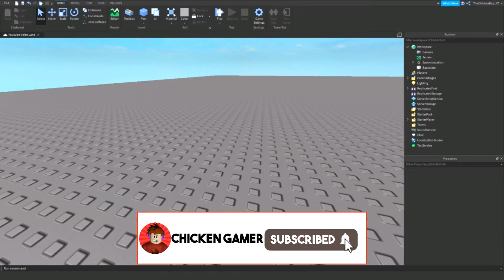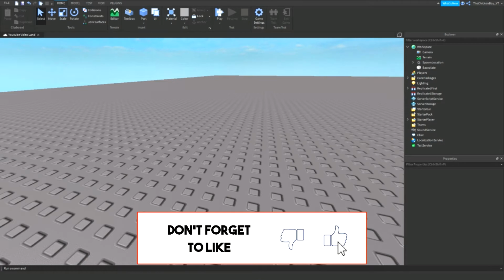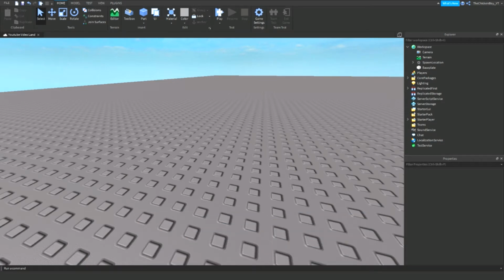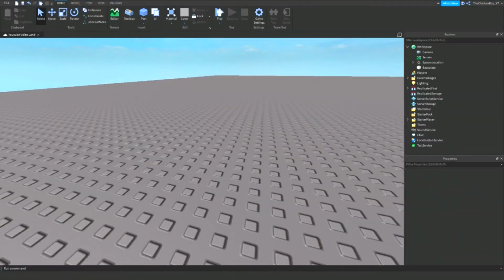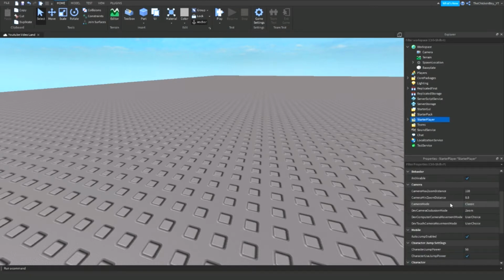How To Enable/Disable Shift Lock | Roblox Studio Tutorial